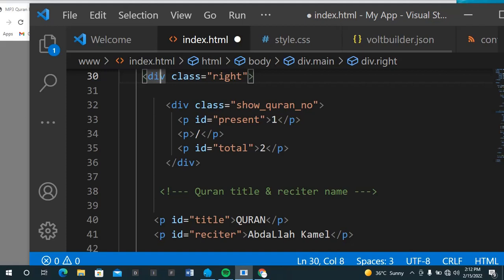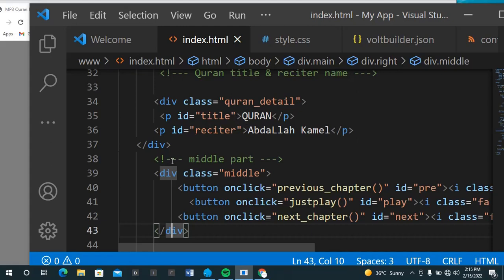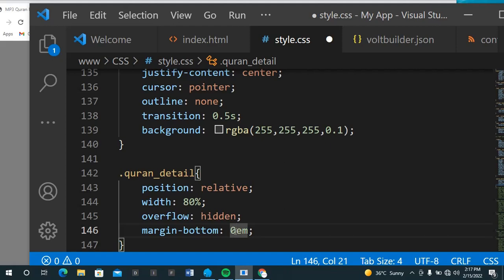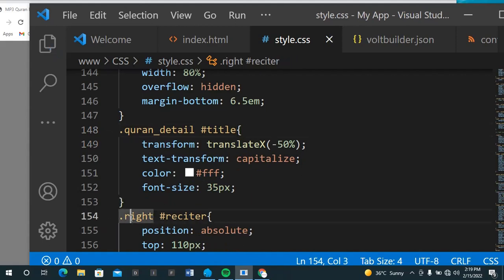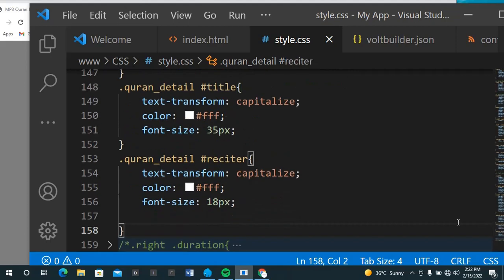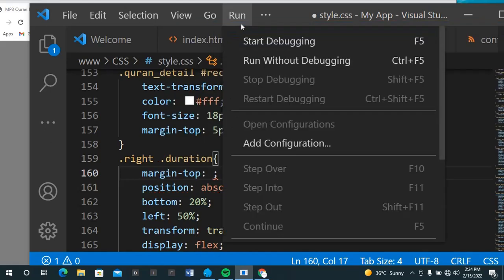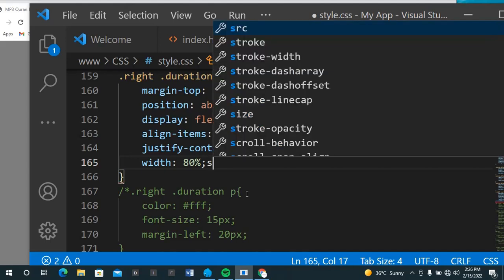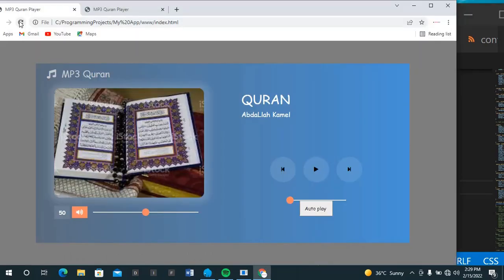10 - Build an MP3 Qur'an Player with HTML, CSS, and JavaScript | Coding Tutorial